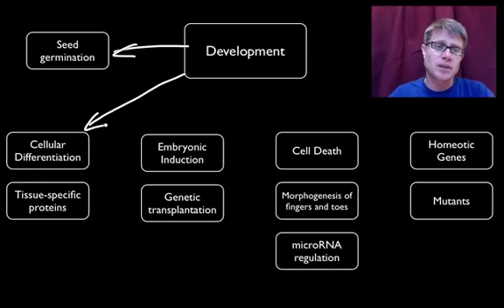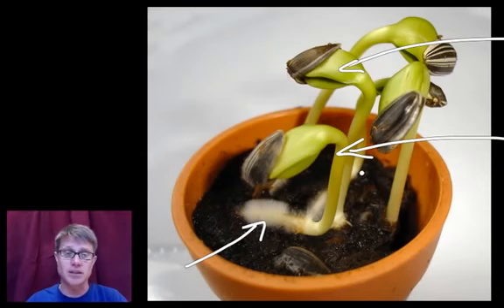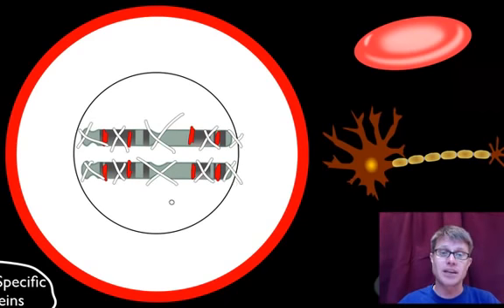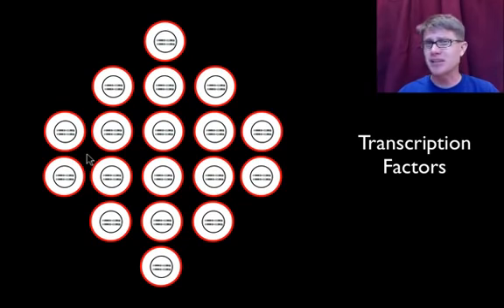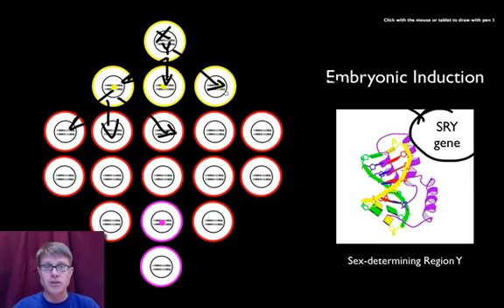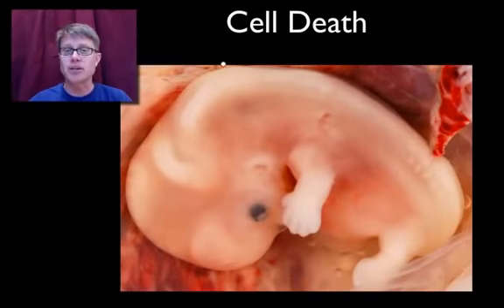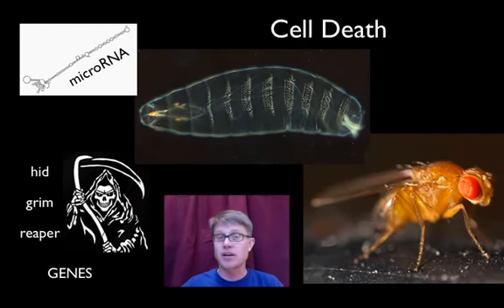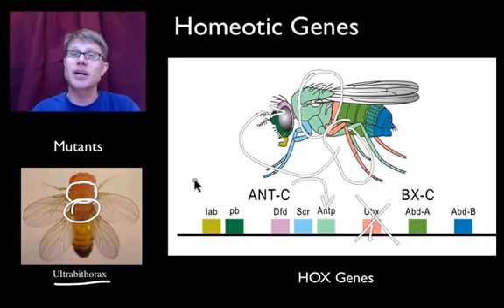Development Timing and Coordination